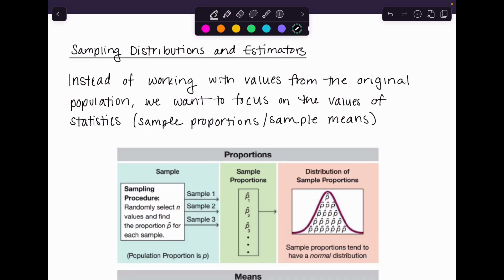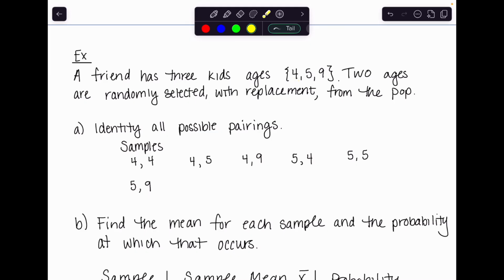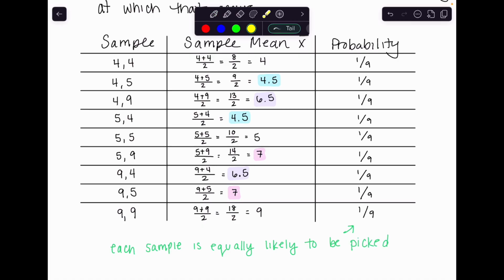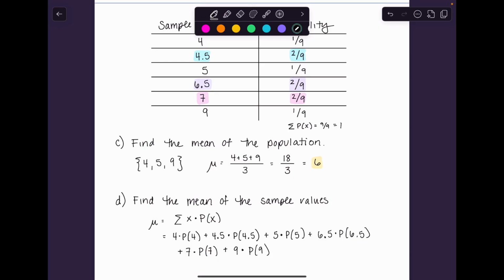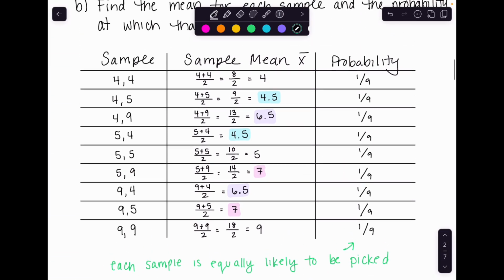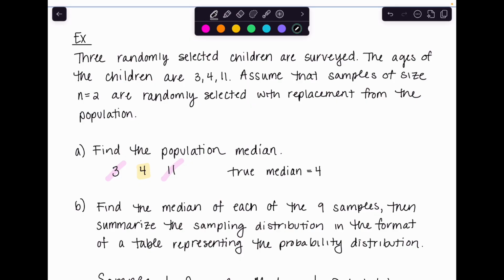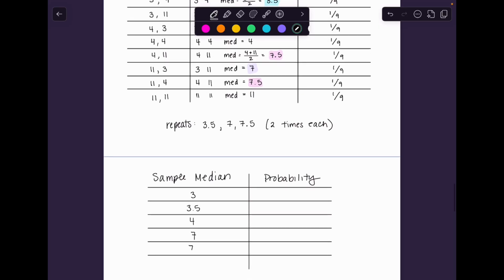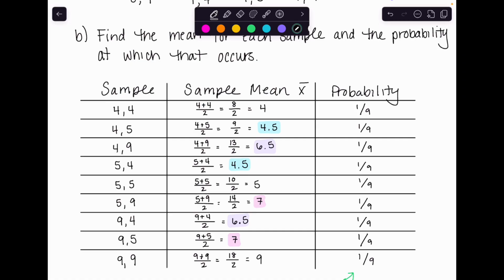6.3 - Sampling Distributions and Estimators